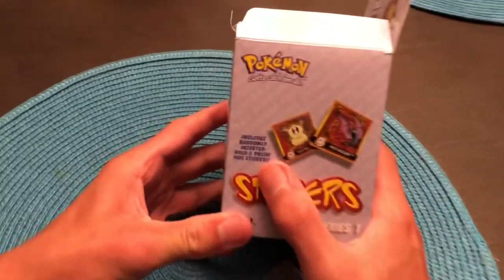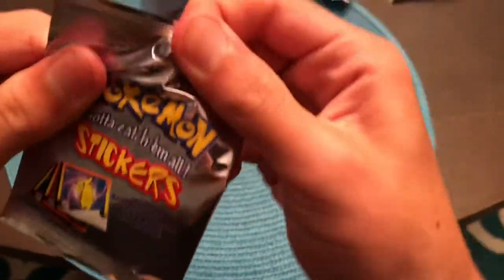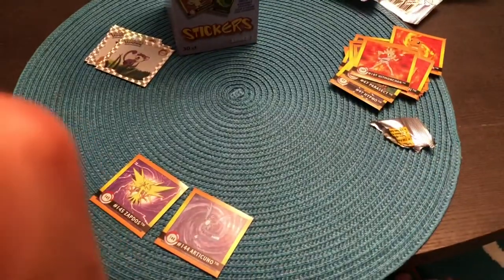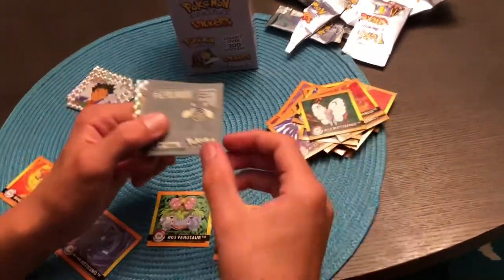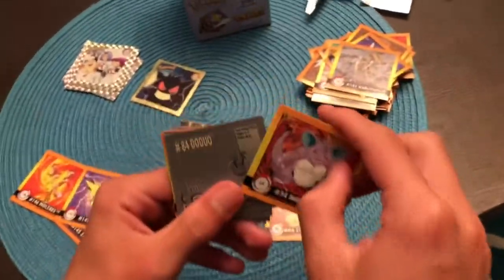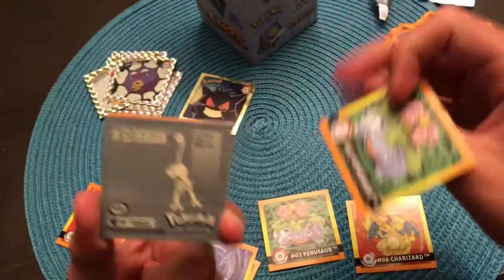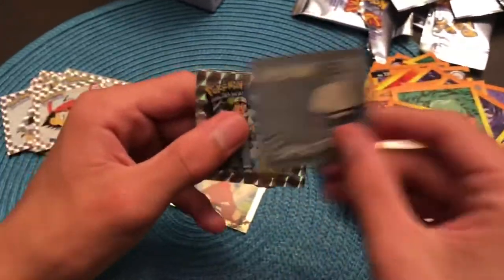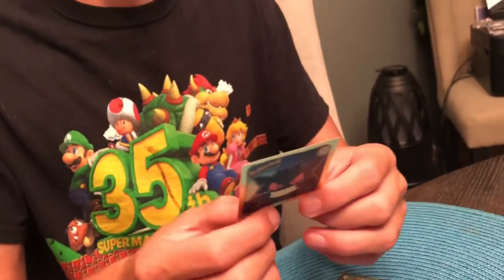Unboxing 1998 Pokémon anime stickers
Today I’ll be unboxing Pokémon Anime Stickers from series 1, which released in 1998